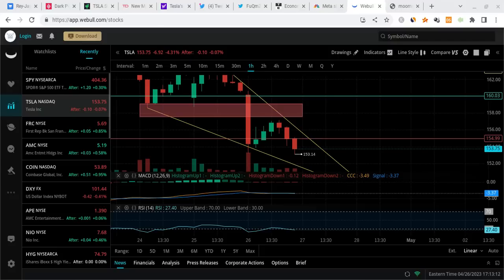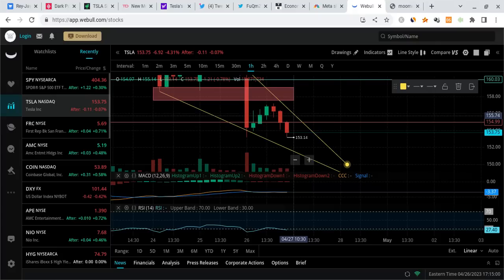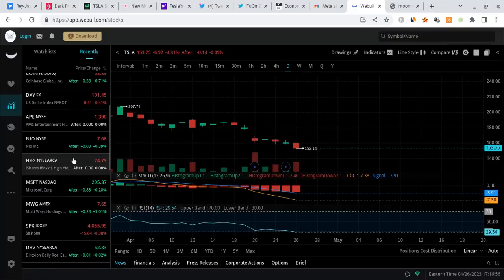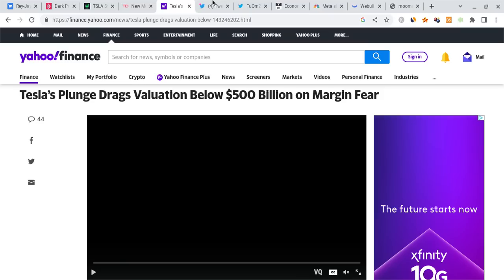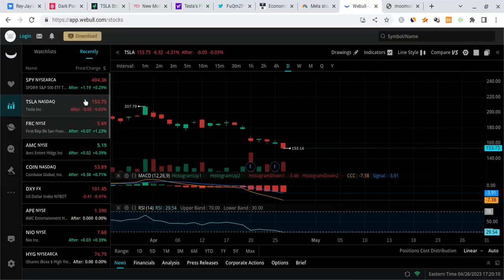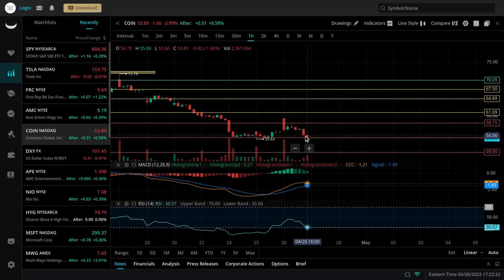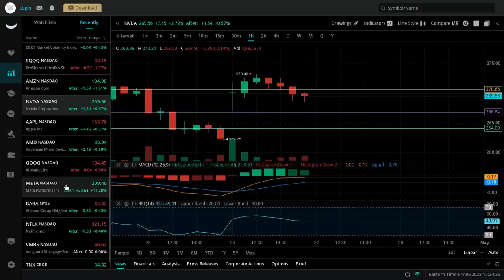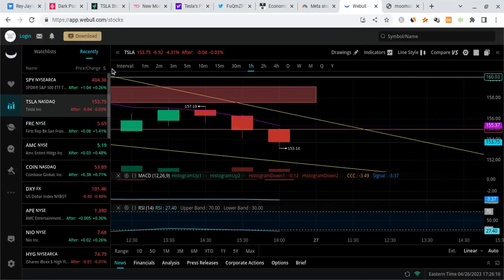🔥 WILL TESLA HUGE DATA TOMORROW??? MUST WATCH TESLA ANALYSIS!!!! 🚀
Hey everyone!

Tesla had a red day as it closed at $160 (just as expected), and it held support. Tesla is also very strong for the long-term! In this Tesla video, I will give you my Tesla stock price prediction, while mentioning Tesla news; regardless of Tesla's short term, it's long-term will be bright with massive growth potential. Tesla to the moon! Tesla is the future!

⮕ 💰 Get up to 12 FREE stocks valued up to $12,000 by opening & funding a Webull brokerage account! This FREE MONEY can help you get FREE TESLA SHARES